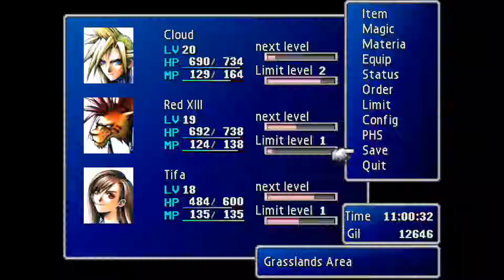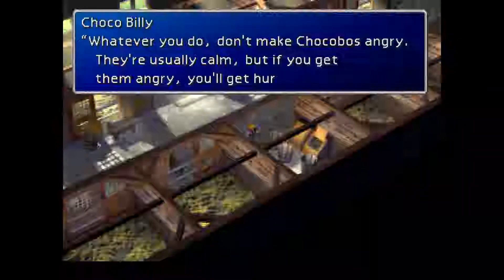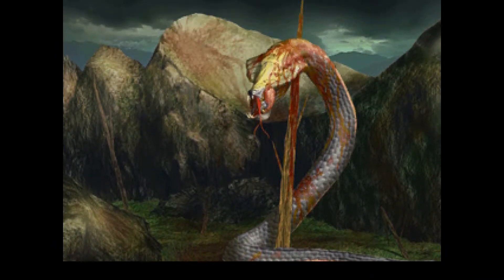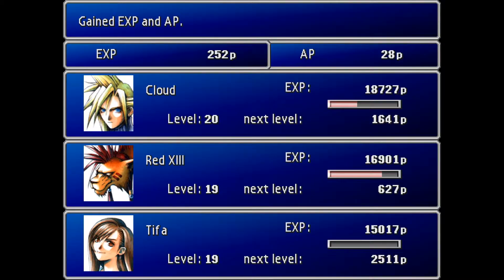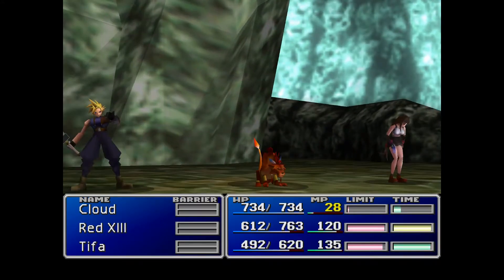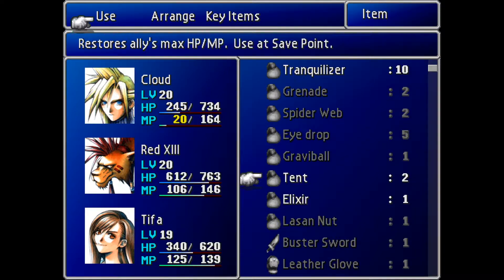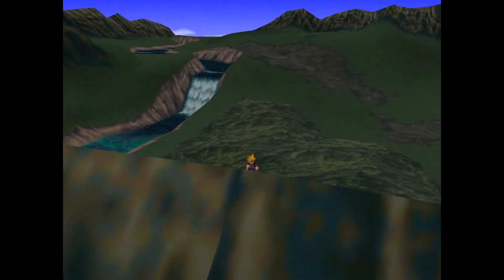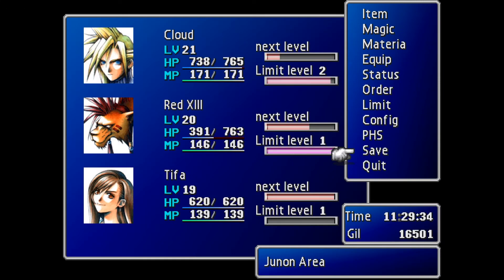Final Fantasy VII | Strategy Guide Walkthrough | Part 11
Welcome to the Eleventh part of Final Fantasy VII!

My goal here was to try to coalesce a lot of the various walkthrouhgs available and show a solid, good hearted approach to a classic game.

For reference, I'm using the Official Strategy guide from Bradygames and Squaresoft, which boasts "Get ALL the secrets". We will see how well put together the strategy guide is when used for a REAL playthrough of Final Fantasy 7.

Another goal of this series is to help me prepare the for release of Final Fantasy VII- Remake for PS4/PC in 2019! I've never played the original all the way though, and I want to appreciate the effort, time and energy the developers have put into the new release in 2019.

I must give credit to a few other YouTube channels. Johnny is a fantastic gamer, and his FF7: Twitch Playlist was a HUGE impact in this playthrough. Second, FuzzFingerGaming is another Fantastic channel with influences on this playlist.

I look forward to sharing more videos and playthroughs with all of you. Creative and Constructive comments are always welcome as I find new, fun ways to customize the channel for your entertainment.